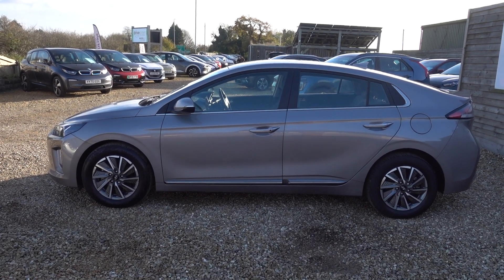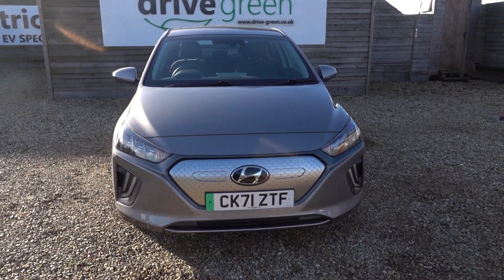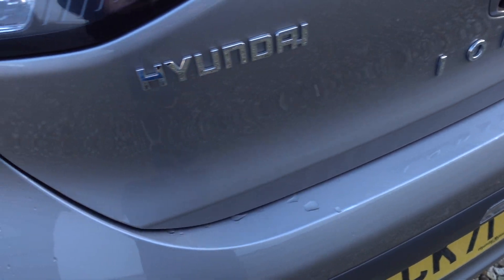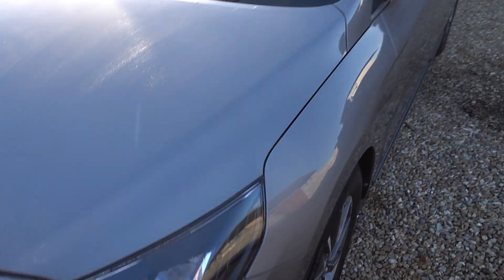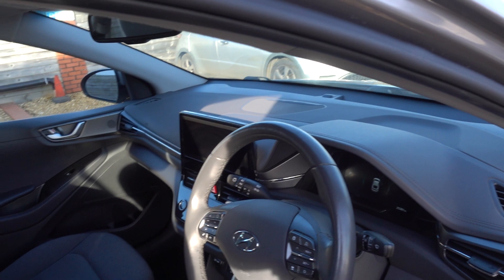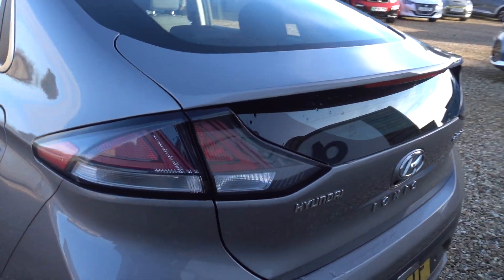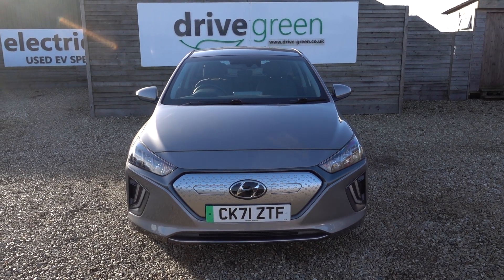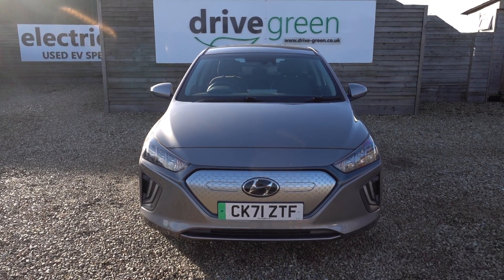2021(71) Hyundai Ioniq Premium 38kWh CK71 ZTF